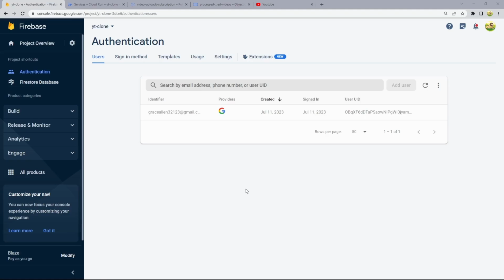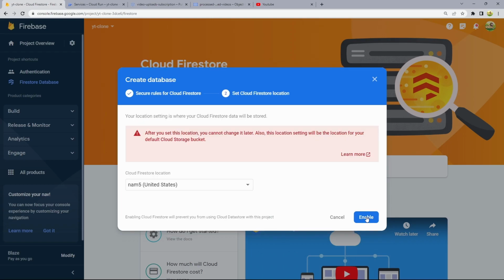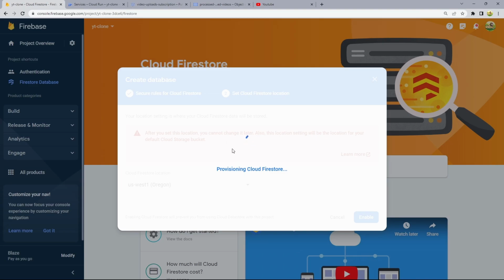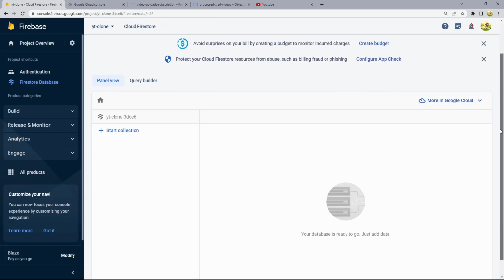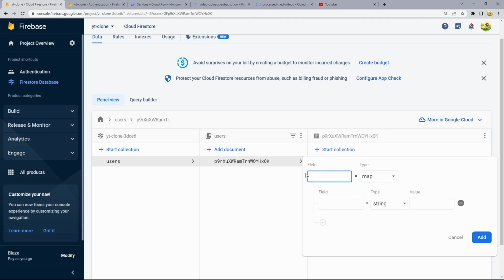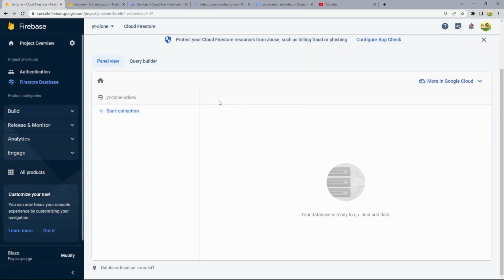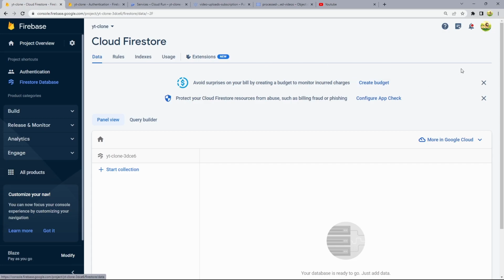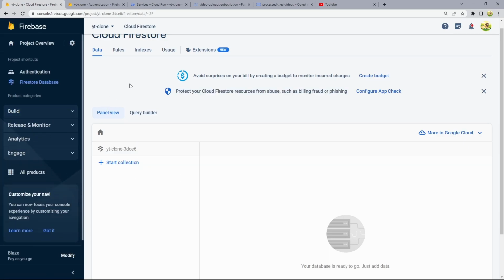13 Create Firestore